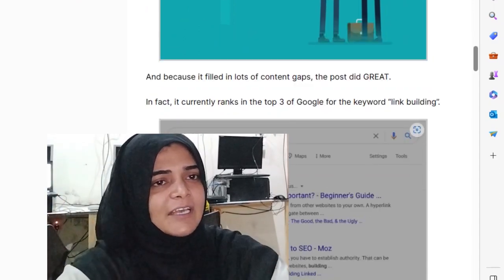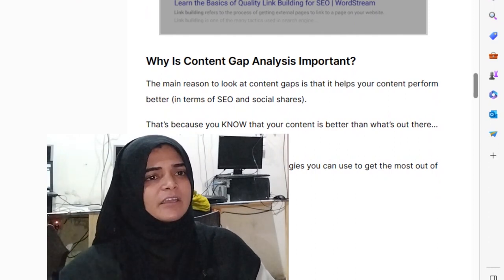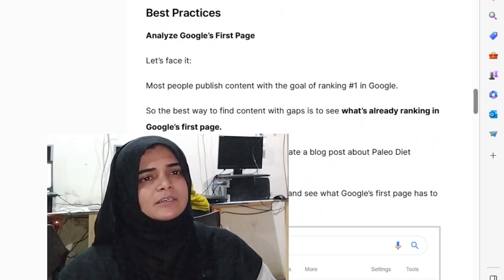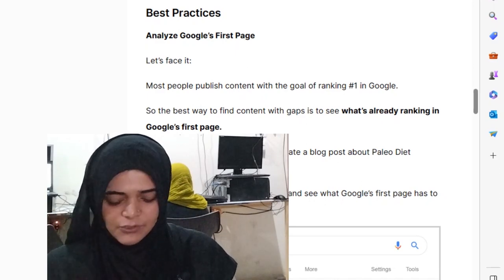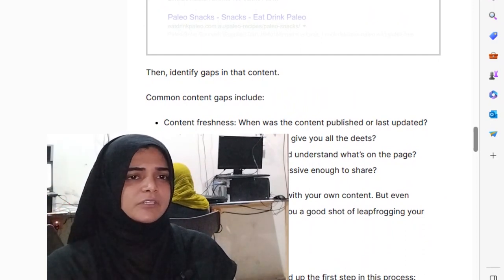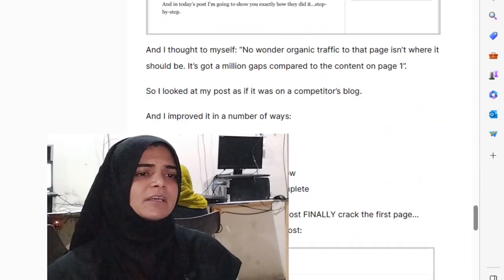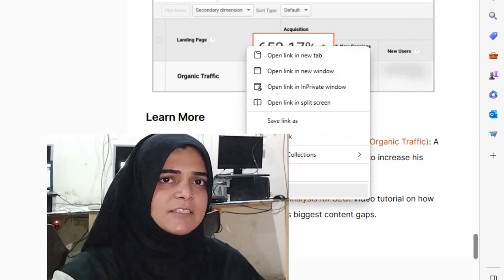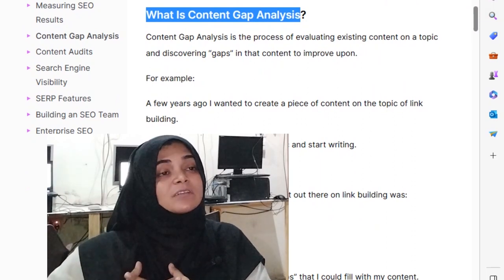What Is Content Gap Analysis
i tell u in this video